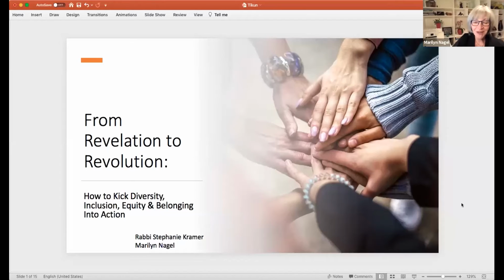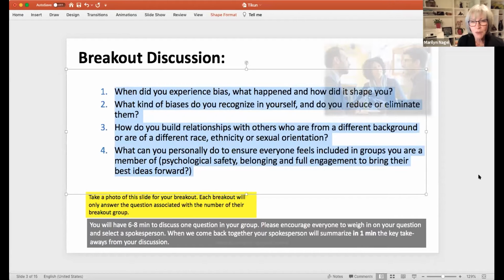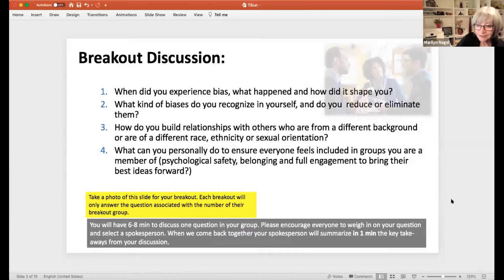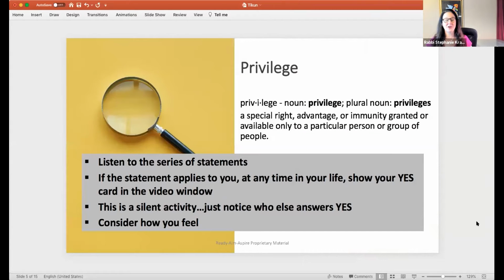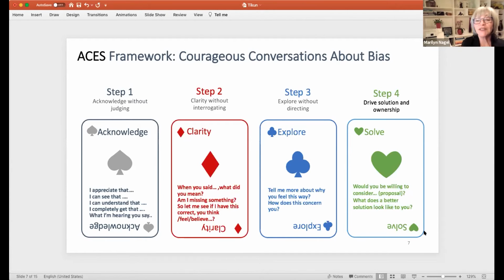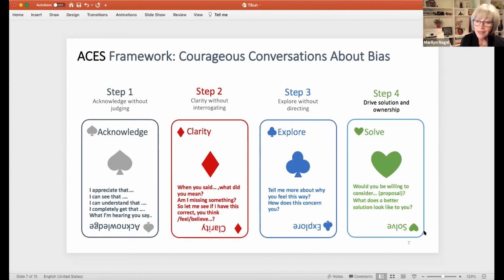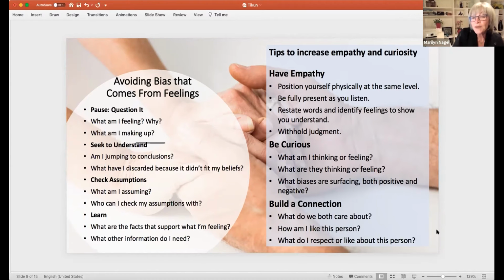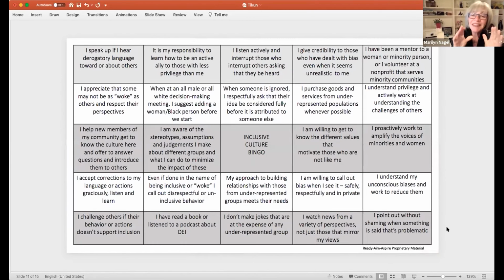FROM REVELATION TO REVOLUTION: HOW TO KICK INCLUSIVITY, DIVERSITY, EQUITY, AND BELONGING INTO ACTION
Tikkun Leyl Shavuot 5781 – May 16, 2021

Session led by Rabbi Stephanie Kramer and Marilyn Nagel
How can we build on the current momentum of the last year and create the inclusive community we all desire? Come together to discuss ways to advocate for a more Inclusive, Diverse, Equitable community and become better allies for under-represented populations. We will share best practices along with tips to create authentic self/institutional reflection.

Rabbi Stephanie Kramer is the Senior Associate Rabbi at Congregation Shomrei Torah where she has served since July 2011. Rabbi Kramer was ordained from HUC-JIR LA in 2011 and is also a Senior Rabbinic Fellow at the prestigious Shalom Hartman Institute in Jerusalem. This July Rabbi Kramer will be moving to Kansas City to become the first female senior rabbi of  The Temple, Congregation B'nai Jehudah.

Marilyn Nagel is a well-known expert in the field of diversity, equity, and inclusion who has been working with corporations and nonprofit organizations over the past 18 years to create more inclusive cultures. Marilyn is widely recognized as a thought leader in DE&I globally and co-chairs the DEI&B group at Shomrei Torah.